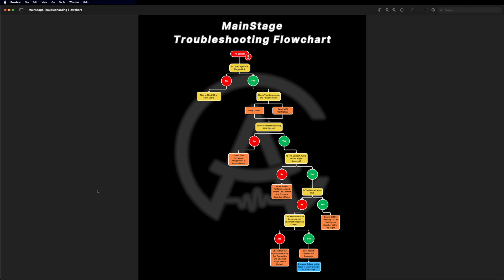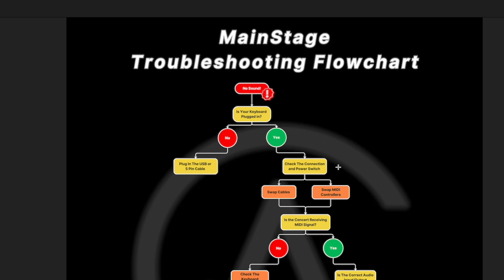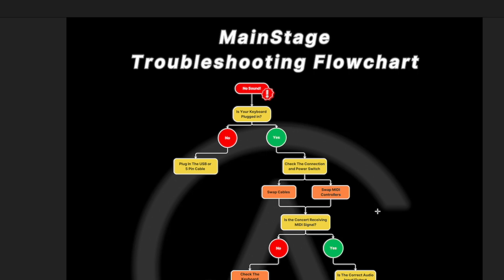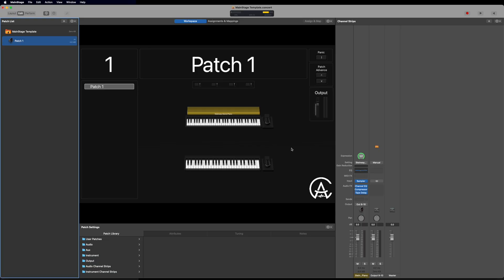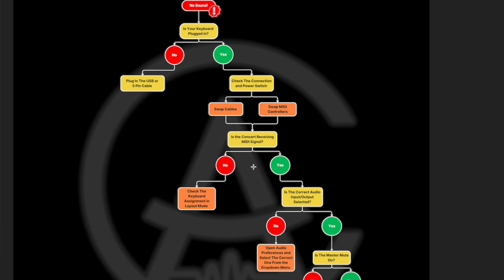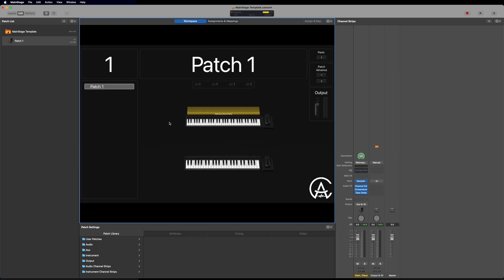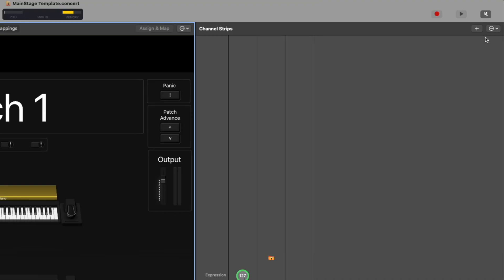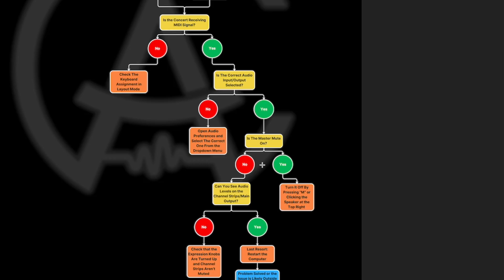What To Do When MainStage Isn’t Working (Free Download)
Chapters
0:00 Intro
1:00 Troubleshooting Flowchart
1:22 Is the keyboard plugged in
1:41 Checking the Power Switch
2:18 Swapping Cables or MIDI Controller
2:59 Checking MIDI Signal in MainStage
4:06 Checking the Audio Input/Output
5:01 Checking the Master Mute
6:00 Checking Audio Levels on Channel Strips
6:24 Checking Expression Knobs
7:31 Restarting the Computer
8:25 Conclusion